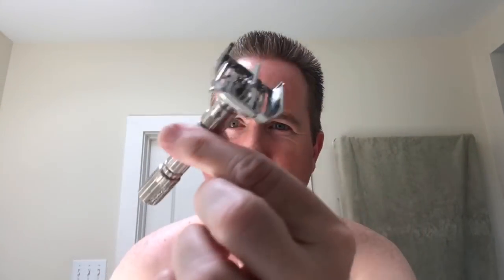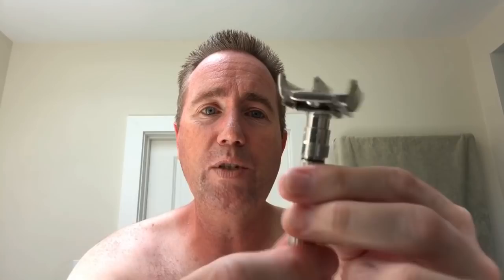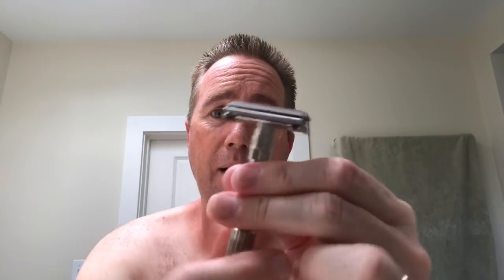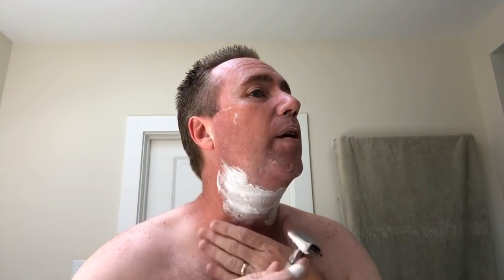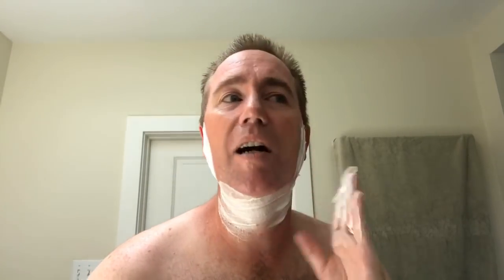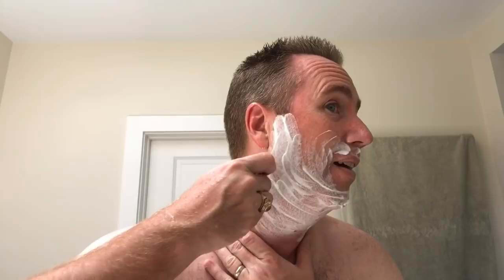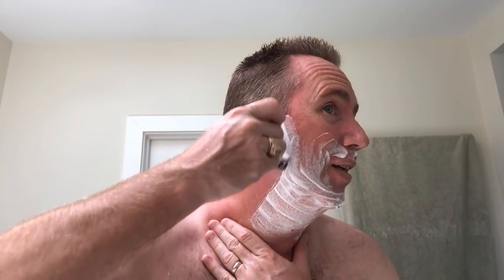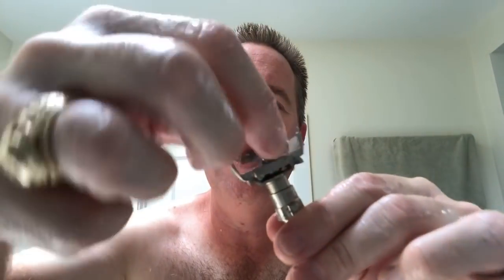Enter to WIN this 1960 FatBoy Razor!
THIS CONTEST IS NOW CLOSED!
Thanks to all who entered.

I've got enough FatBoy razors, so I thought I'd give one of my viewers the chance to win their very own vintage 1960 Gillette FatBoy razor. Now, these things are expensive and hard to come by to my international viewers, but I'm going to open up this contest to anyone and everyone that enters. I hope that someone that can't get their hands on one of these wins, whether that's because you live overseas or just can't swing it financially right now. Either way, good luck to the winner.

Here's how to enter:

1.) Leave a comment in the comments section of this video saying that you want to win this razor.

2.) Let me know where you live! (This will have no bearing on the winner, which will be chosen randomly. I just want to know where everybody that watches my videos lives, out of curiosity!)

That's it!

I'll leave the contest open for a week or two to get all contestants a chance to enter and then I'll randomly choose a winner with one of those online random YouTube comment picker programs. All are welcome to enter and no one lives too far or too near to enter. Good luck!